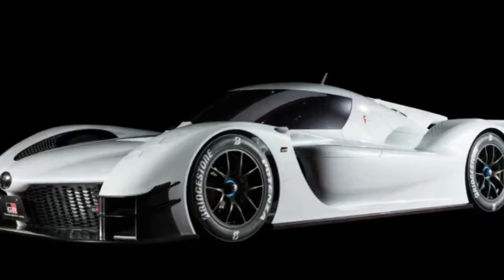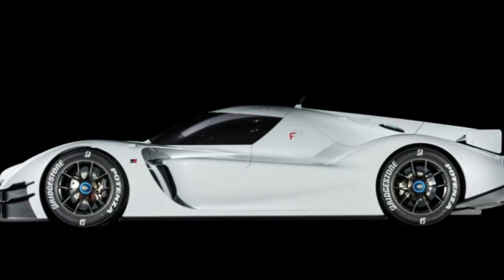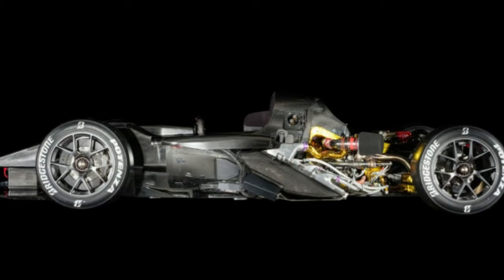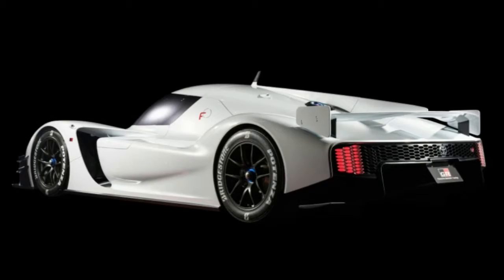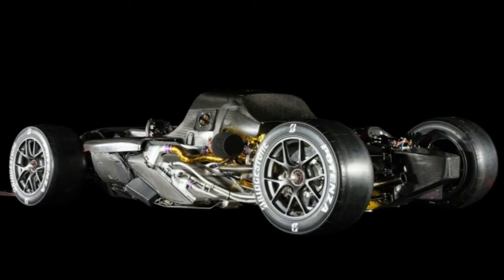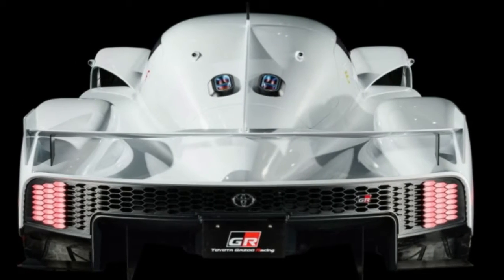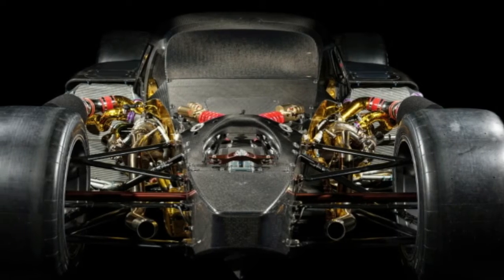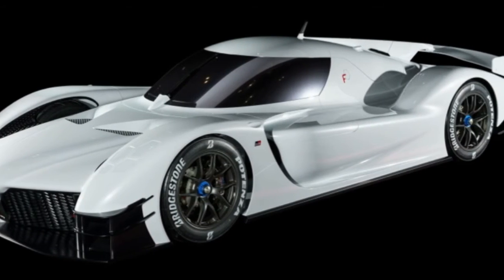Wow Toyota GR Super Sport Concept is the TS050's prettier, friendlier cousin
Following a mystery a month ago, Toyota has at long last uncovered its puzzling games auto idea, and it doesn't disillusion. It's known as the GR Super Sport Concept, the GR remaining for Toyota's dashing division Gazoo Racing, and not exclusively does it resemble a model perseverance race auto, it basically is one.